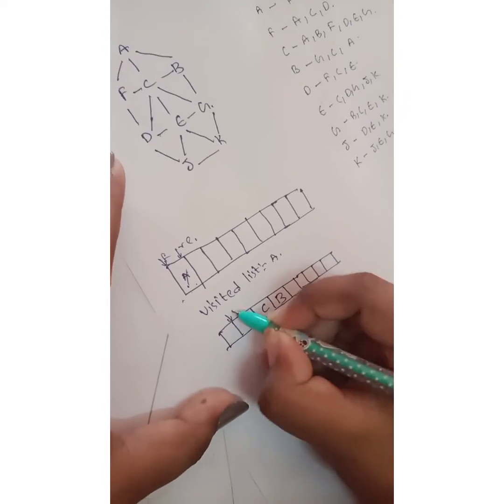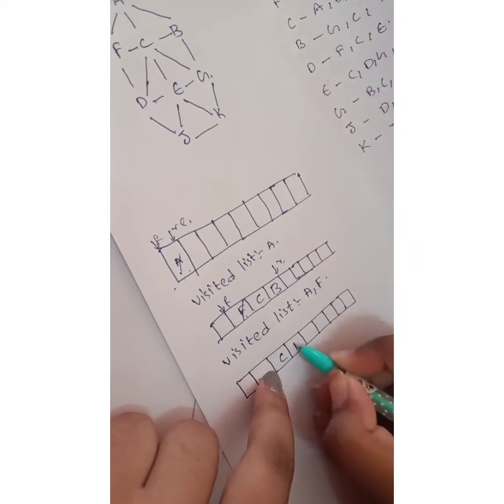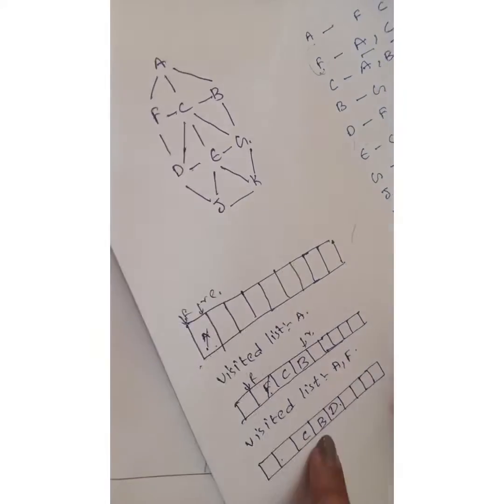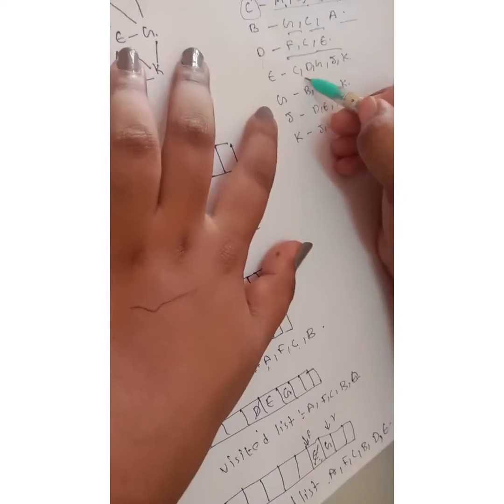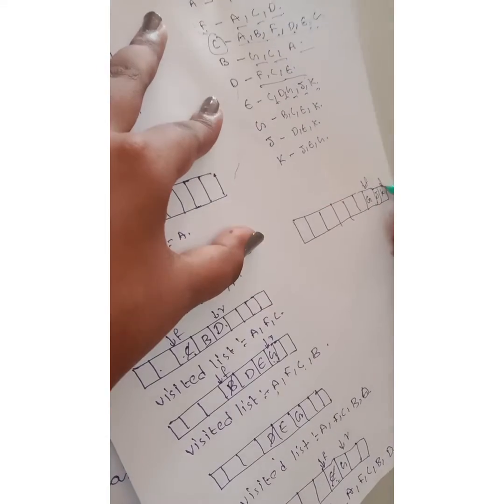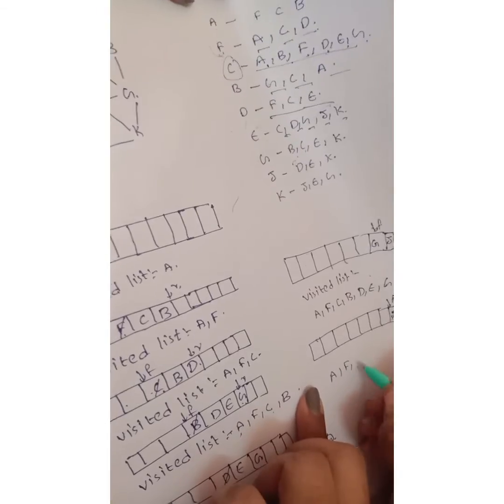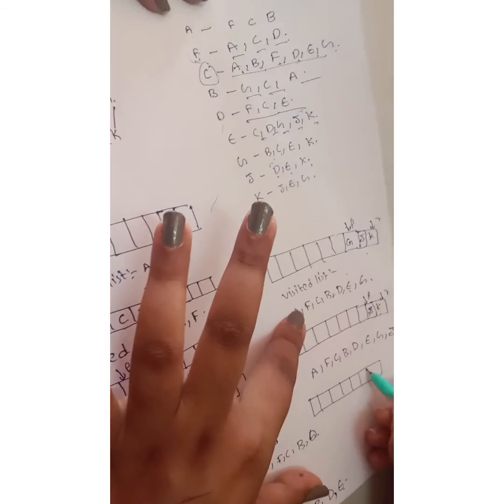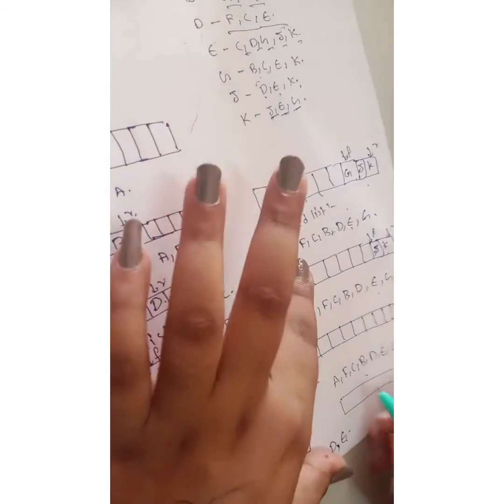Breadth First Search Using Graph Algorithms